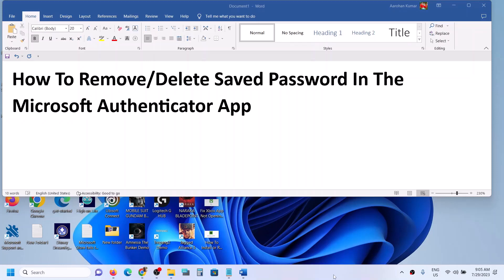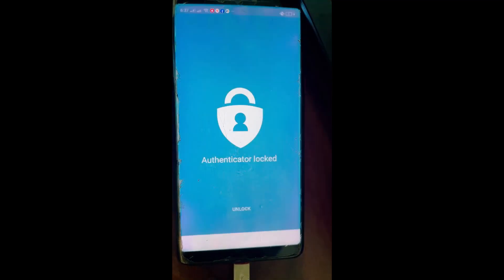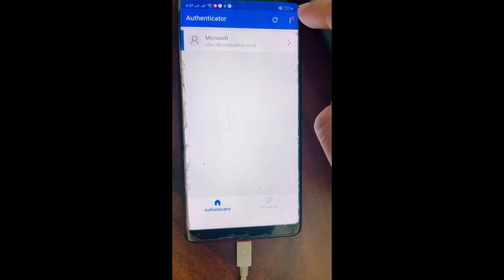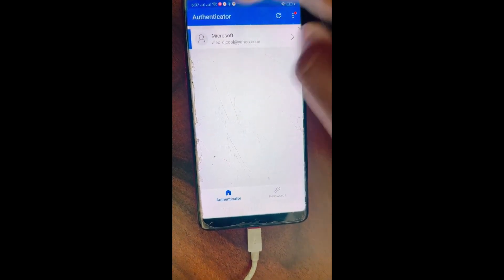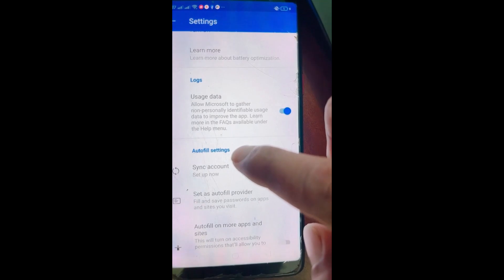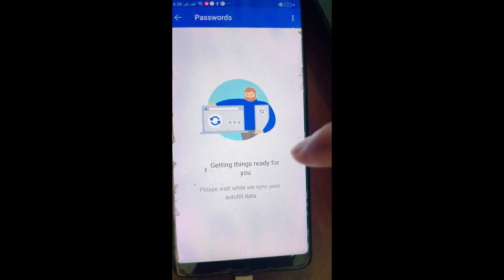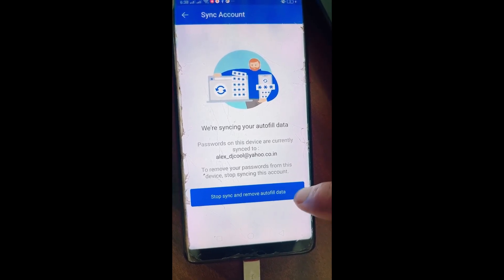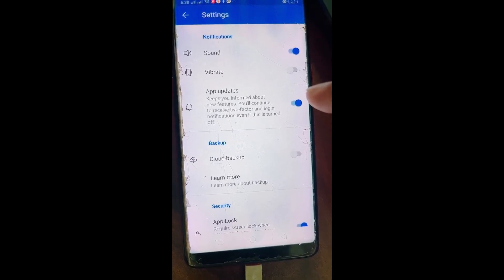How To Remove/Delete Saved Password In The Microsoft Authenticator App